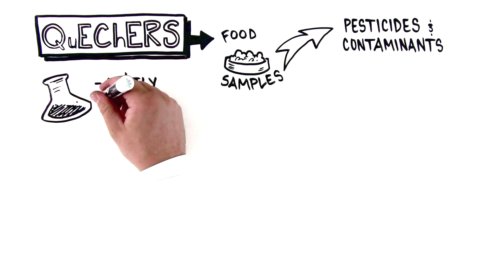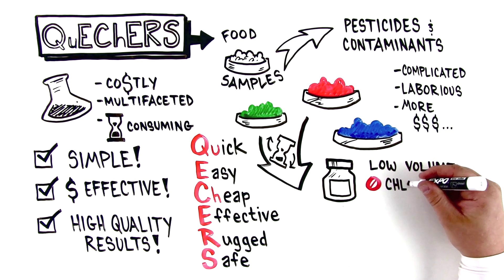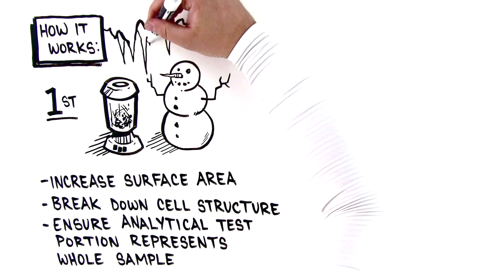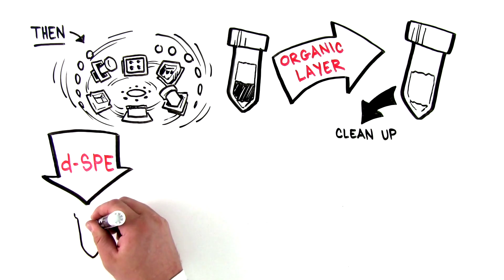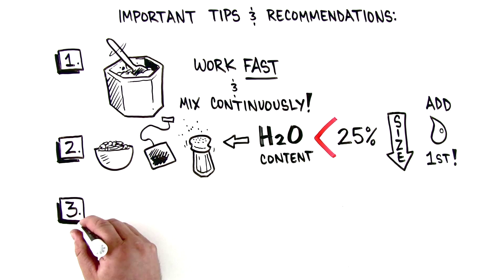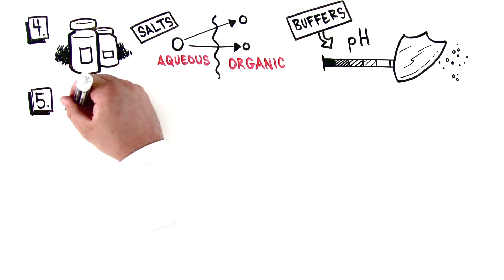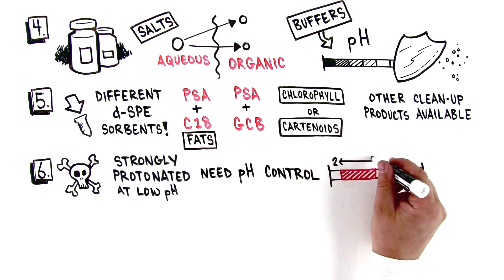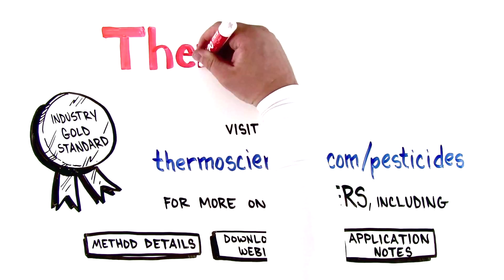Introduction to QuEChERS Sample Preparation Technique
Check out this informative whiteboard video on the fundamental principles behind Thermo Scientific QuEChERS kit. This video explains how Thermo Scientific QuEChERS kit provides a quick, easy, rugged and cost effective sample preparation process for extraction of multiple pesticides from a range of different food types. It’s an essential method used in achieving confidence in the highly regulated field of food safety and pesticide analysis.